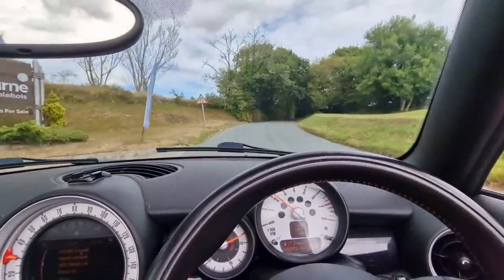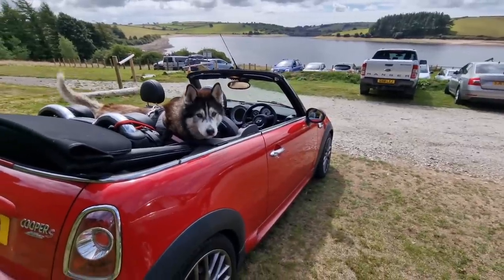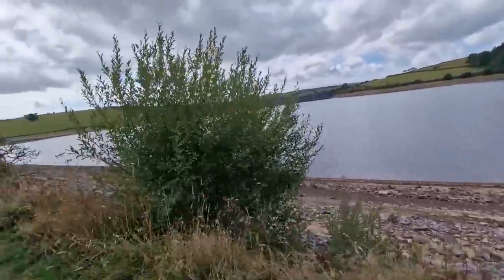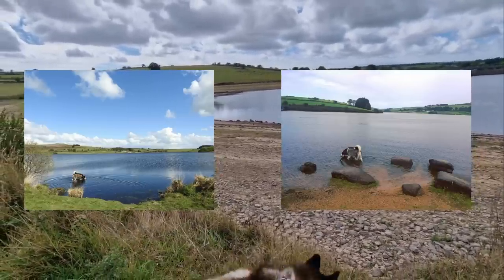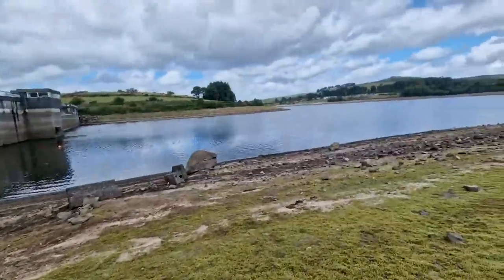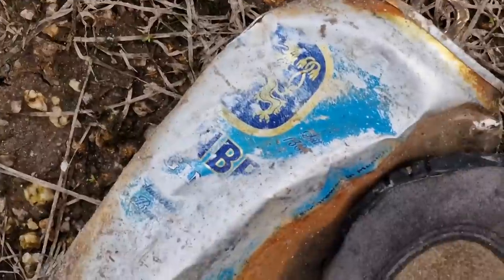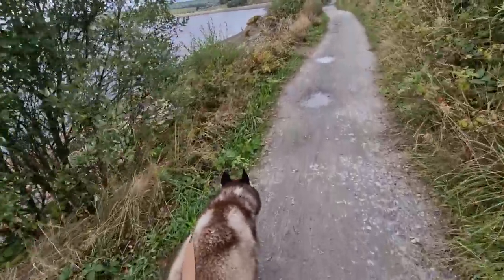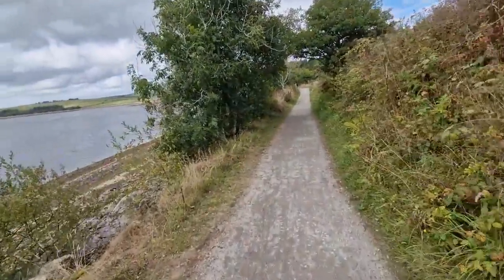A Trip to The Lake, The Effects of The Drought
Sherpas Travel, Health and Home fund

(VAN / MINI Wishlist)